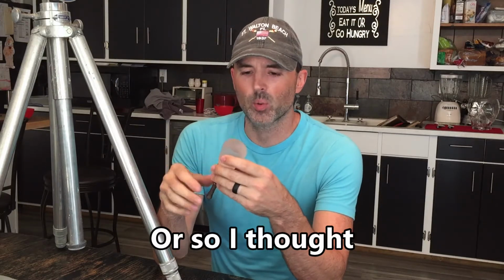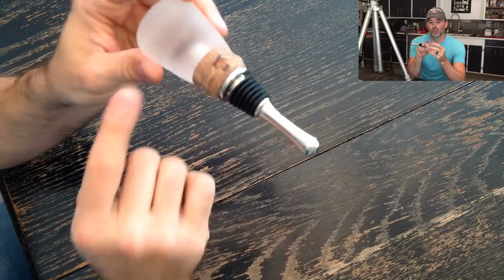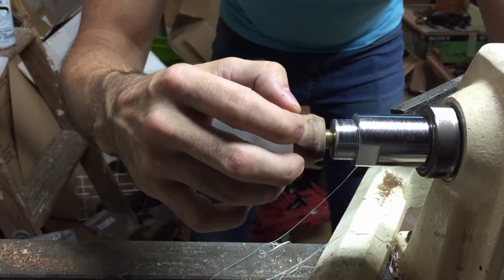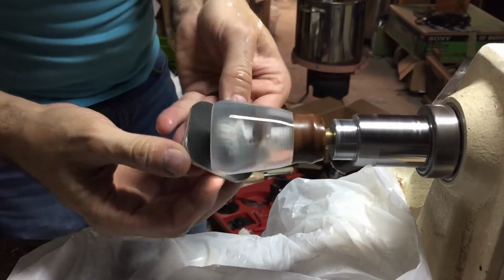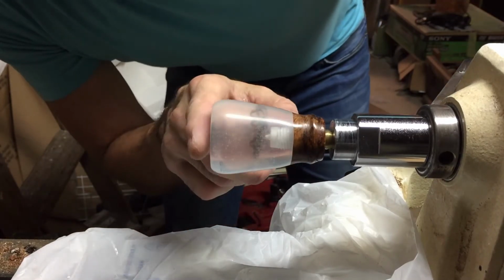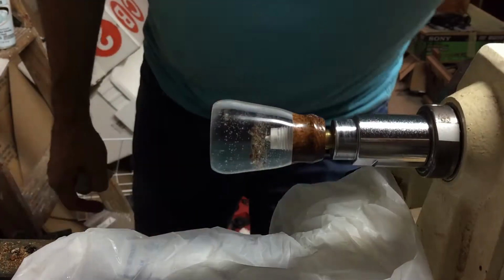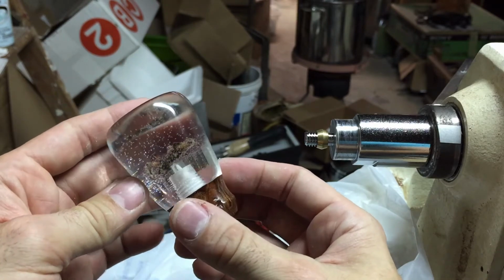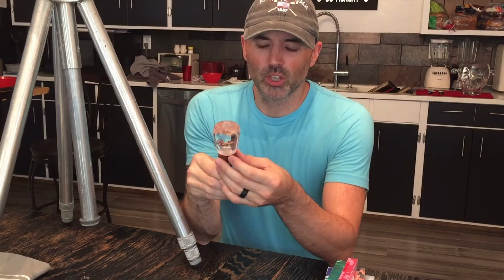Making a Spider Bottle Stopper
I get a bug, put it in resin, then turn it into a bottle stopper.